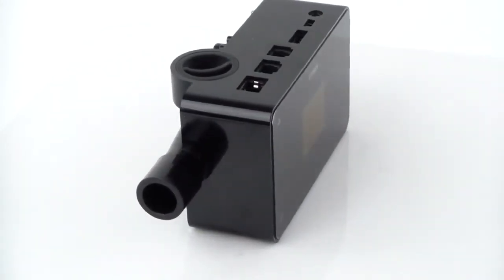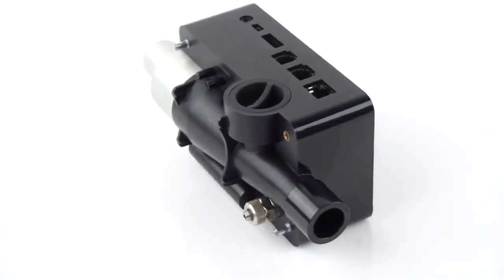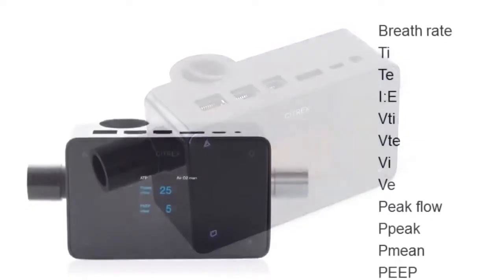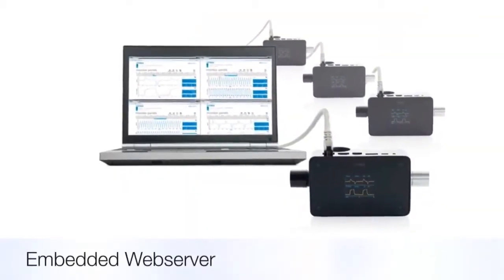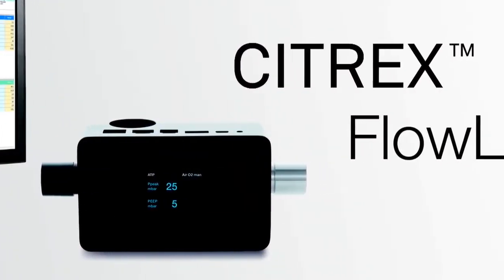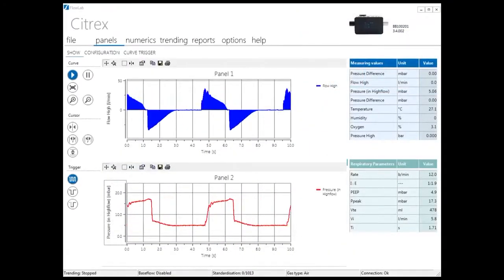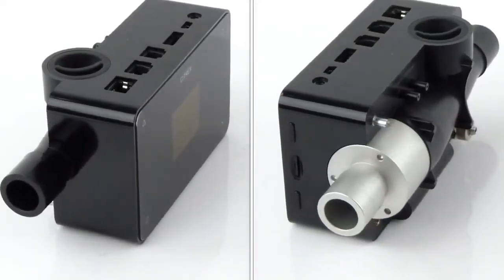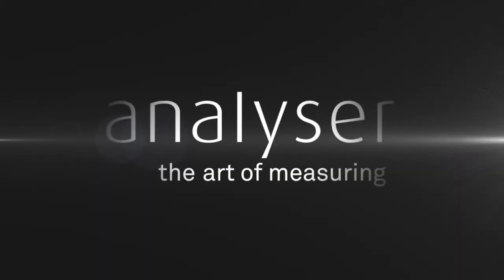CITREX H4 portable Ventilator Tester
The most precise gas flow analyzer and pressure test instrument for mobile use. The test tool of choice for healthcare quality and safety professionals.
CITREX H4 is designed for easy mobile use while still meeting all the requirements of day-to-day field operations. Its capabilities allows it to analyze the performance of a wide variety of medical devices. Examples of gas flow or pressure producing devices are respiratory ventilators, endoscopic insufflators, anesthetic machines, oxygen flow meters, pressure gauges and suction devices.